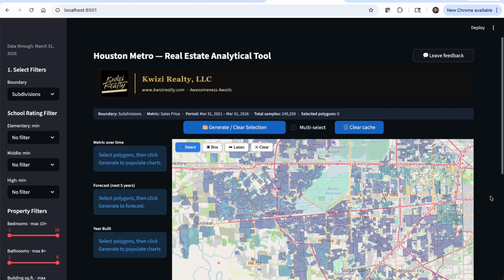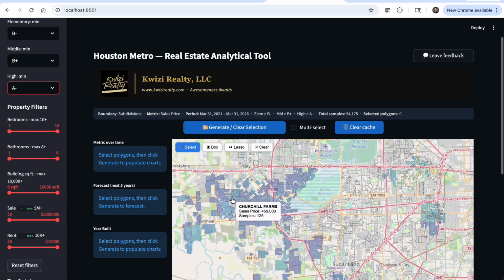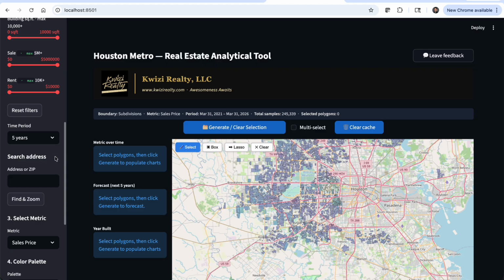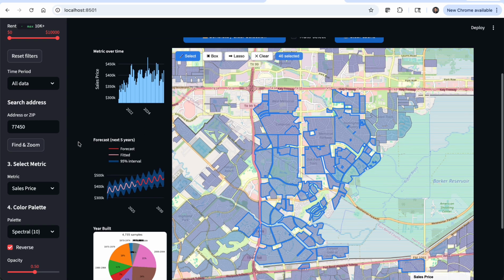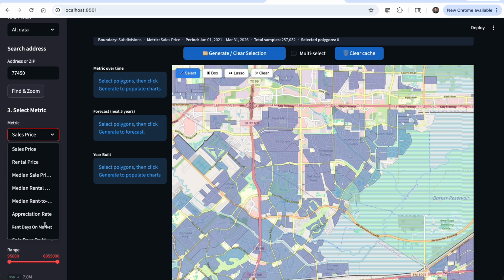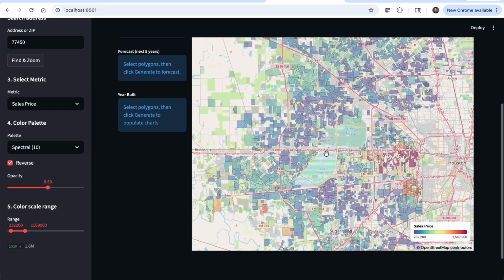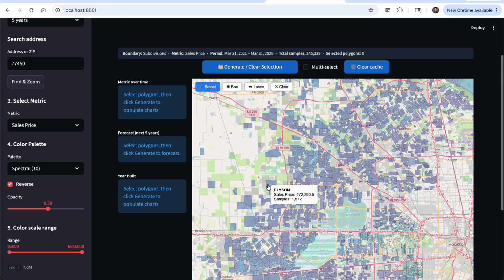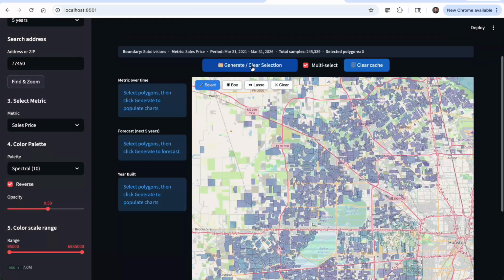Description of the Real Estate Analytical App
analytics.kwizirealty.com - Real Estate Analytical Tool is the application allowing users quickly and interactively study and observe the Real Estate market in Houston metro area. This video introduces the main features and tools available in the program.